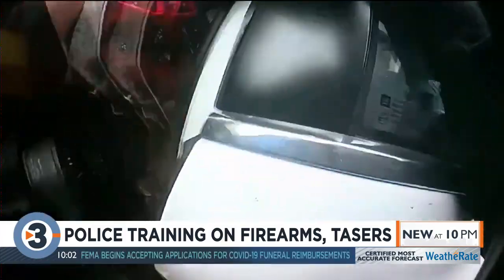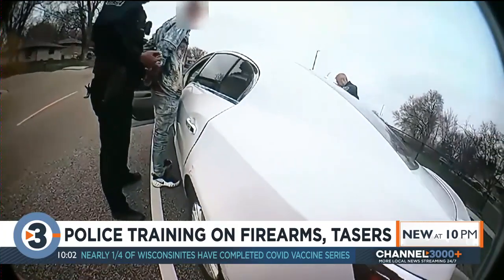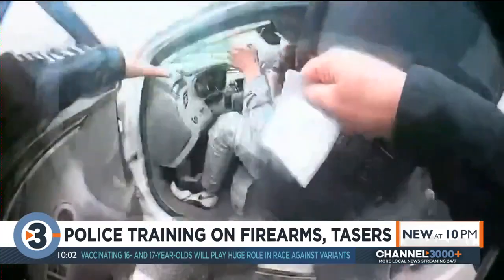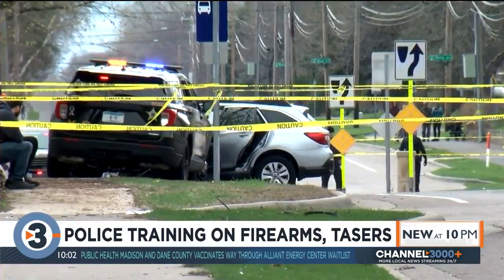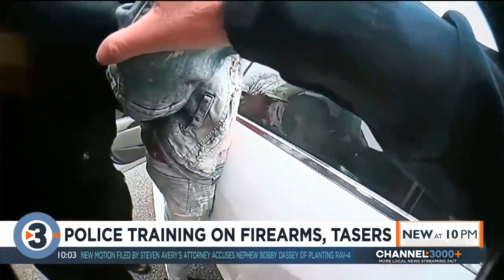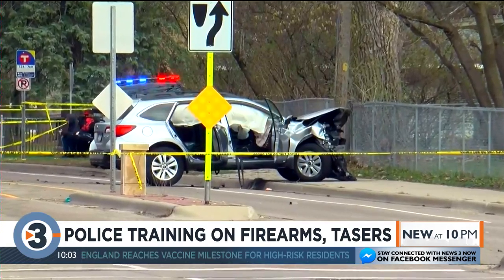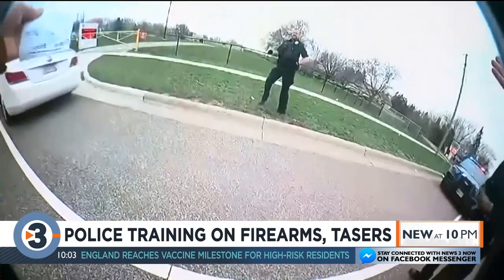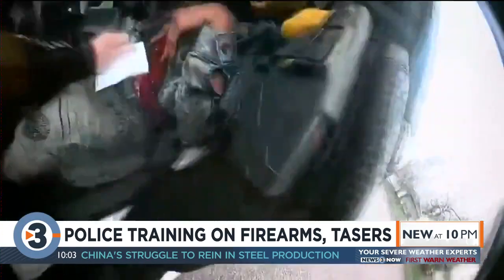Police practice expert says shooting of Daunte Wright appears to be ‘a grave issue in training’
Confusing a handgun for a Taser is a deadly mistake, as shown in body camera footage depicting a Minnesota police officer shooting and killing Daunte Wright Sunday.